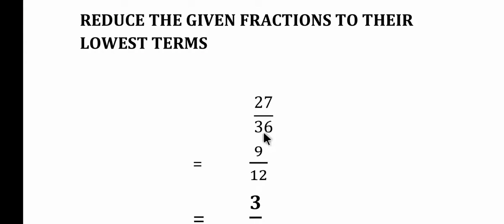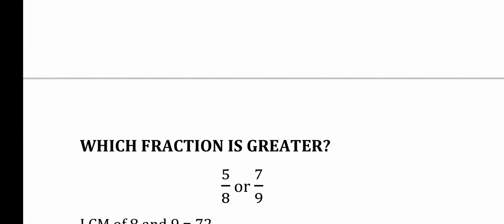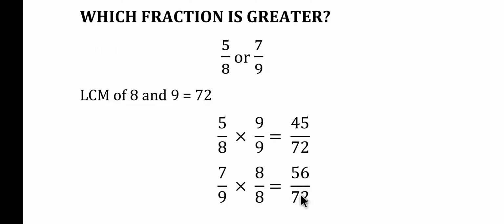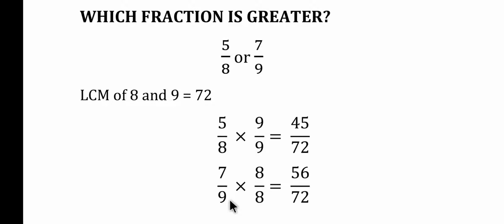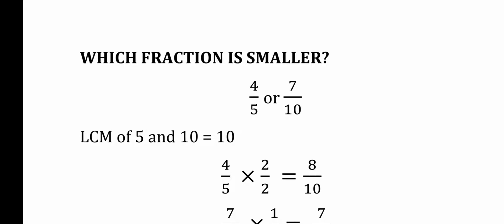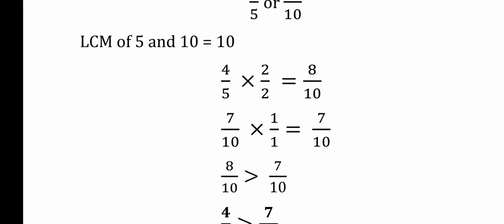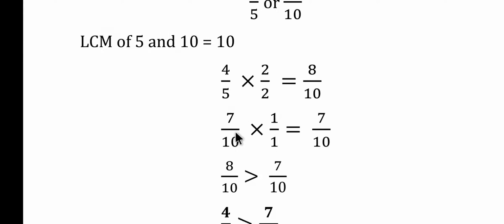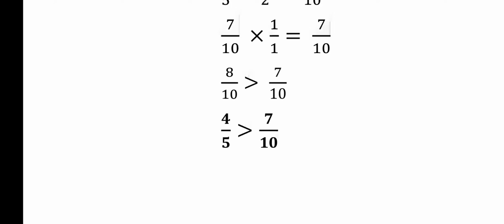Class 6 - Reducing fractions to the lowest terms - Comparing Fractions